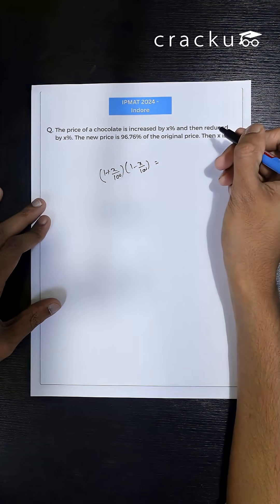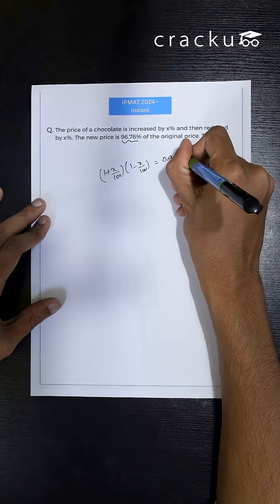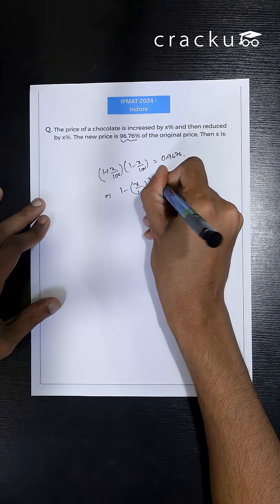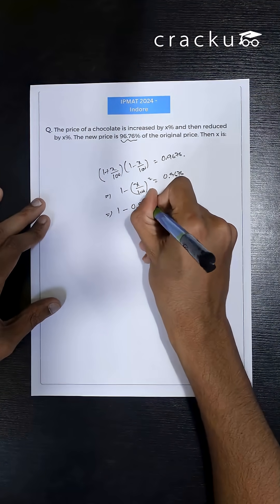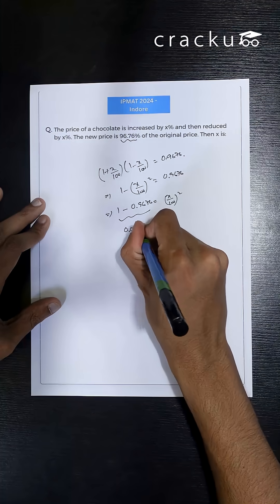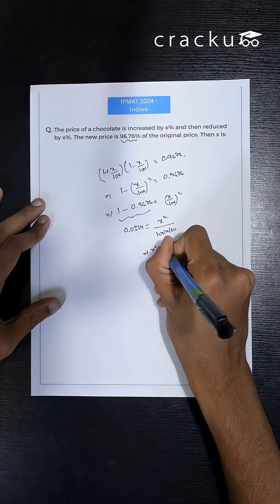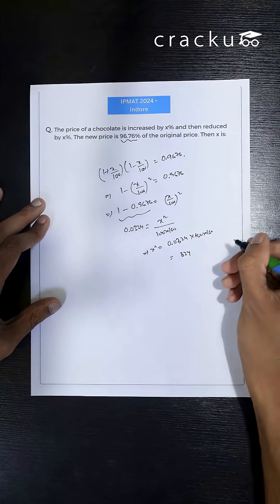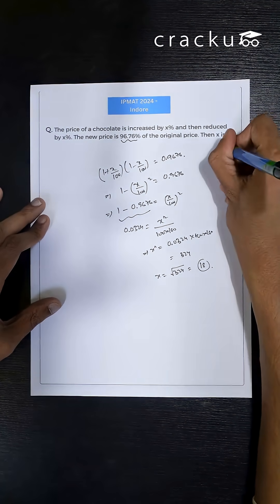Can you solve this IPMAT question ? pause and think about the approach